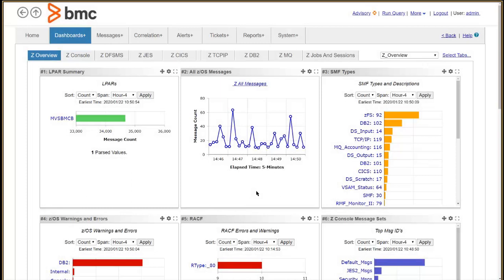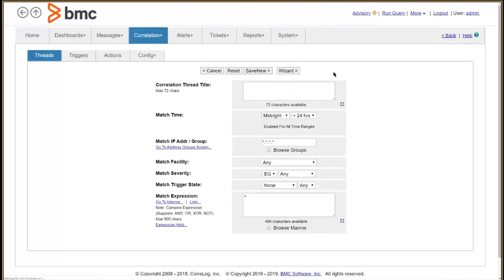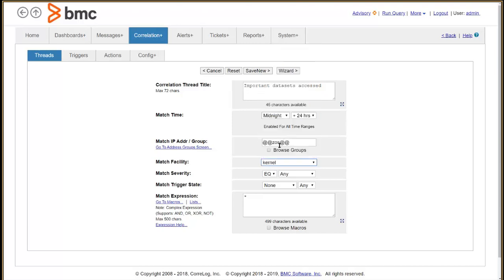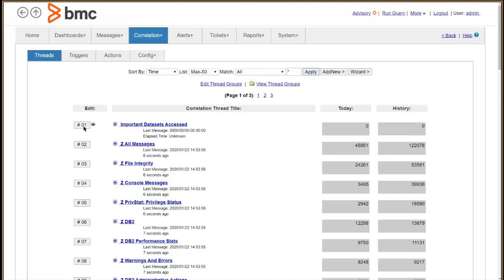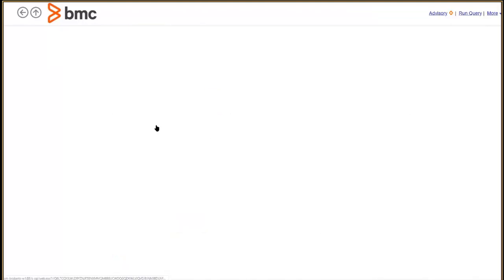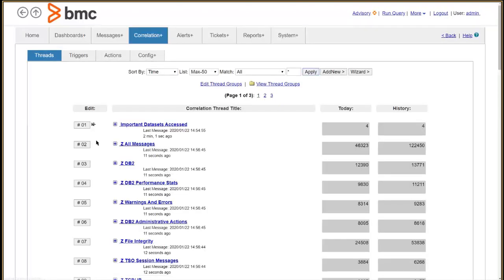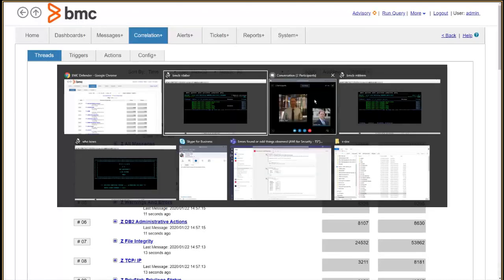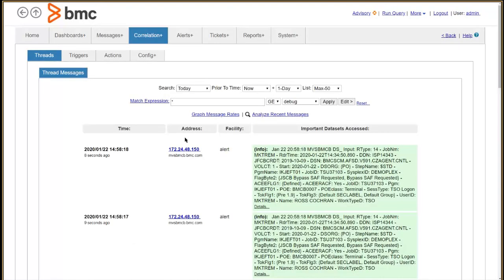AMI for Security - How to Create a Thread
The Threads screen permits you to define arbitrary groups of messages using simple or complex expressions, identifying these messages by a user-defined Thread Title. The operator can define, edit, or delete threads to organize the incoming data. To view the messages related to a thread, you can click the thread title hyperlink.